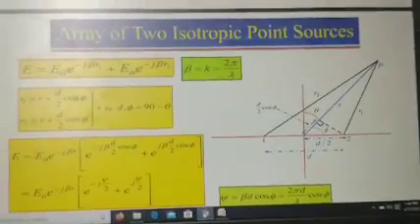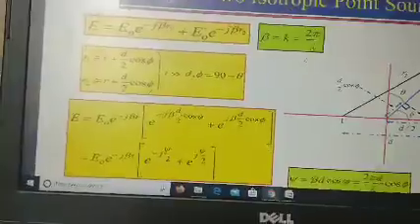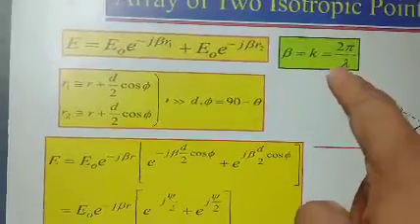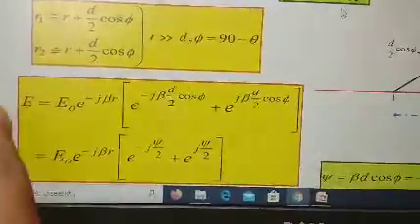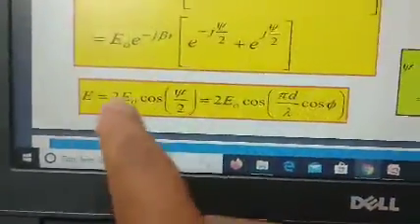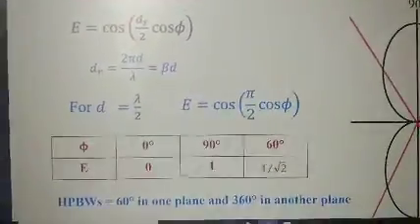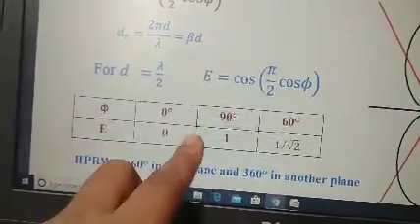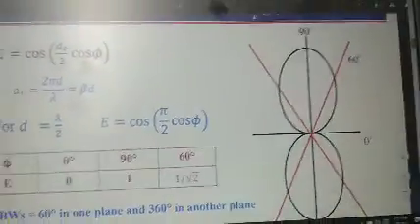Antenna Array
Basics